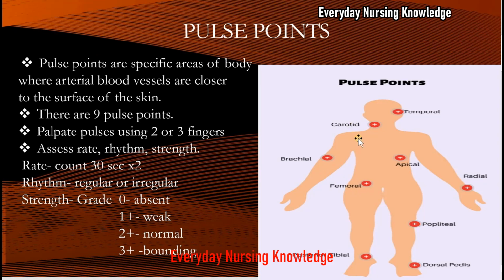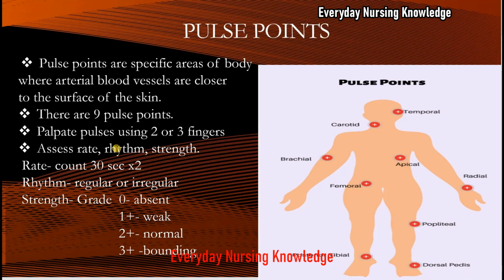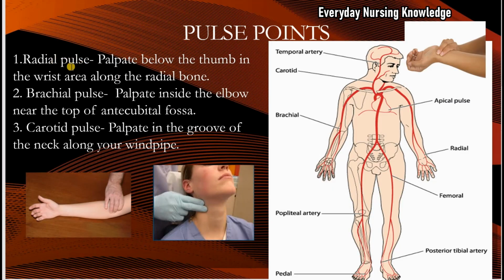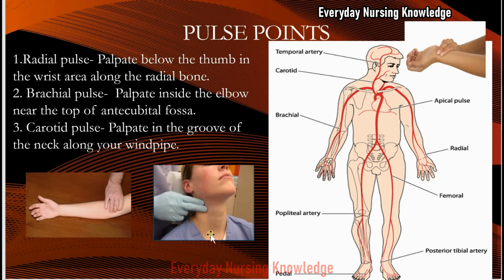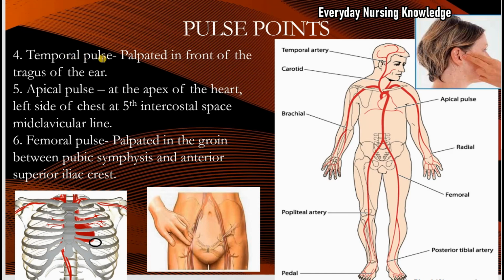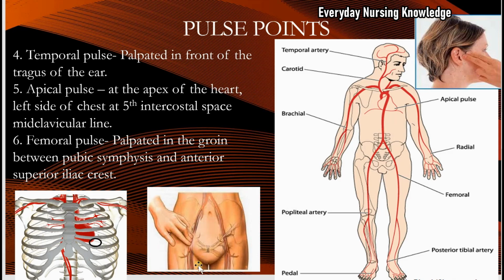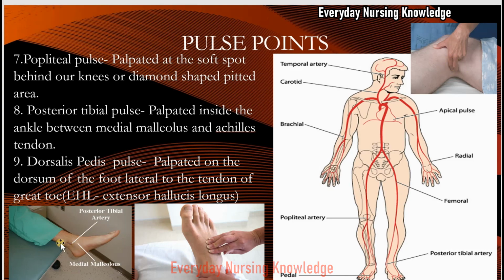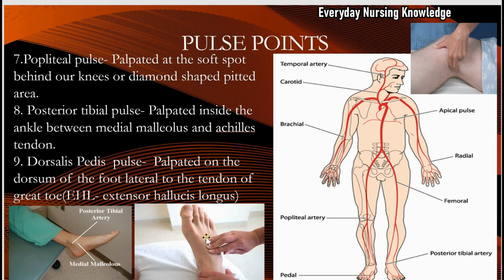Learn All The Pulse Sites Of Our Body I Day 44 I Everyday Nursing Knowledge